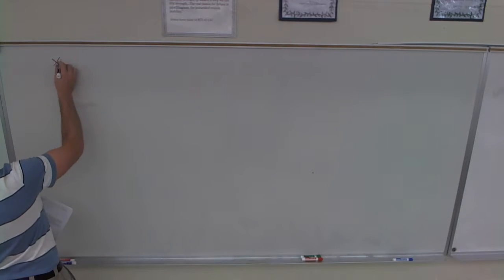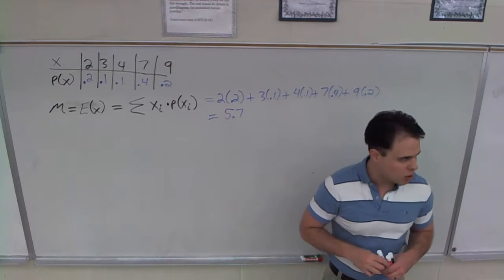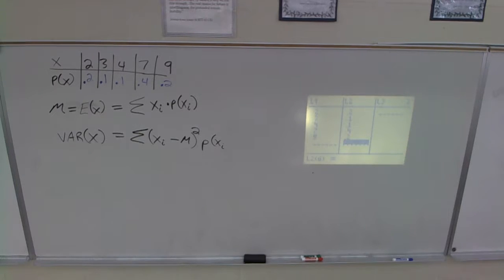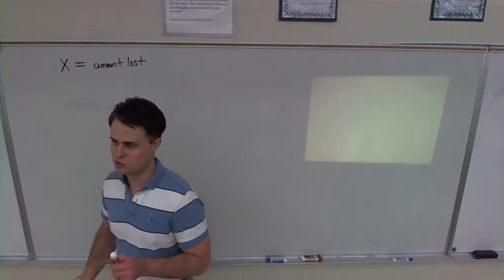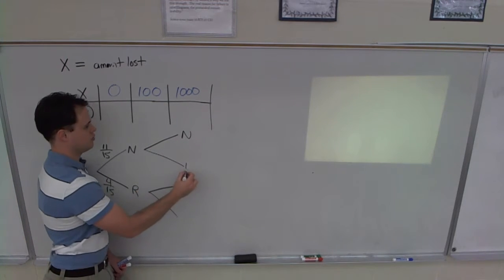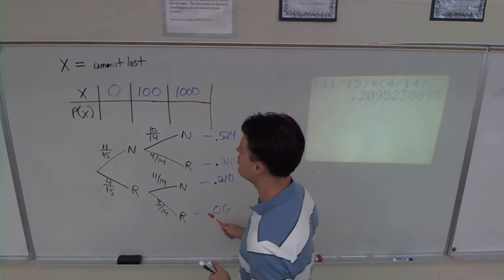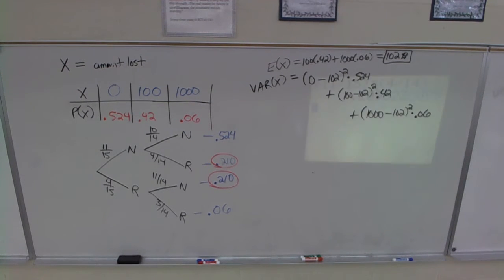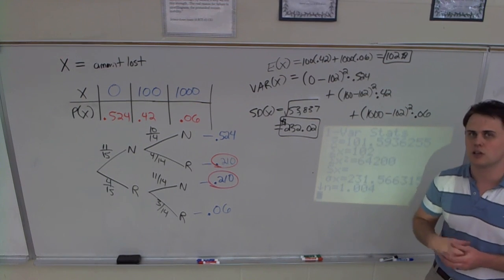AP Stats Random Variables Handout #1 Continued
AP Statistics continued examples with discrete random variables. Calculator work shown.